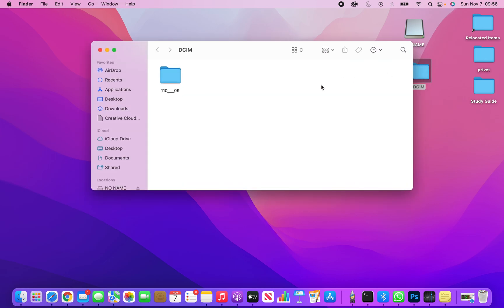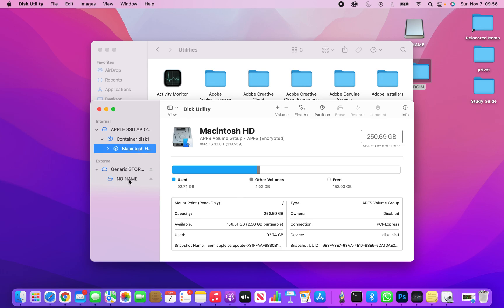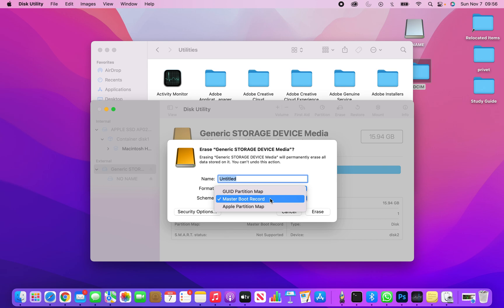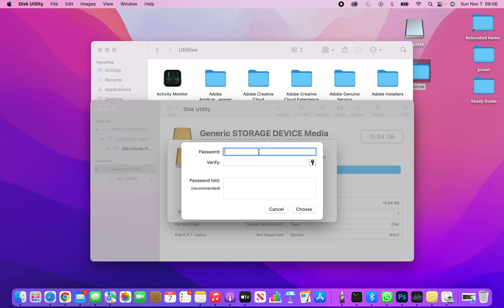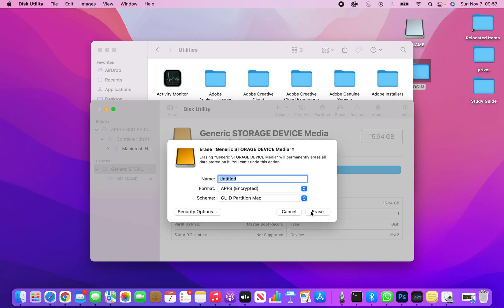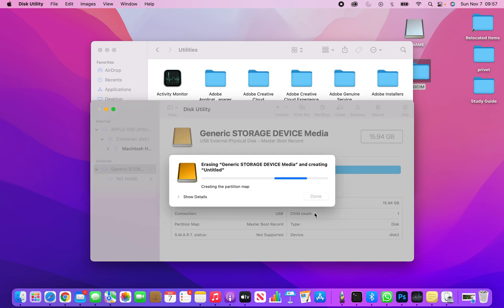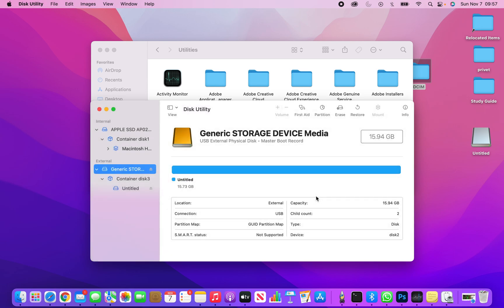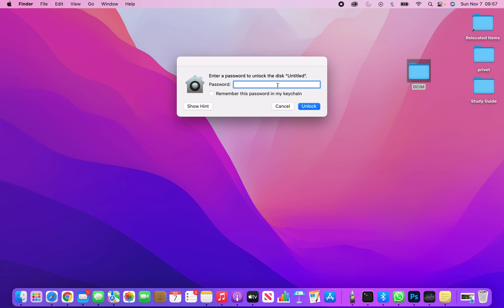How to encrypt an SD card on MAC/protect your Privacy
SD CARD